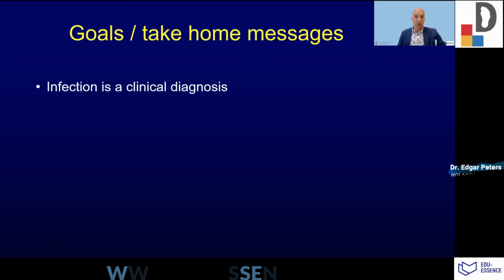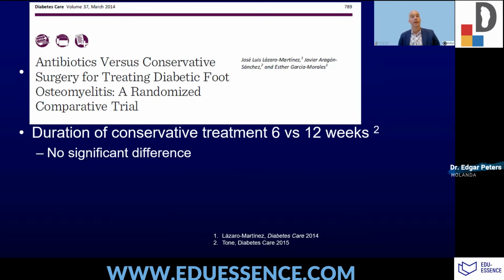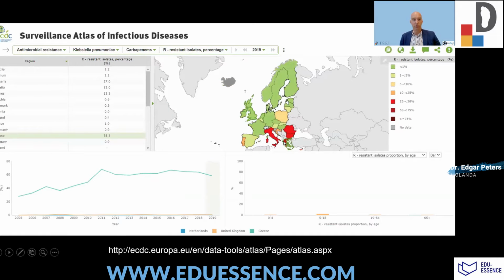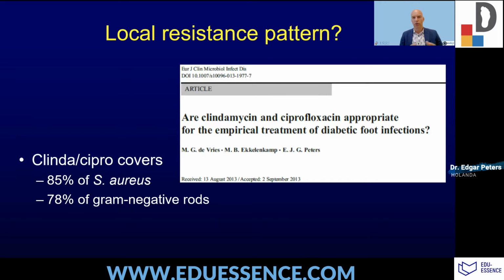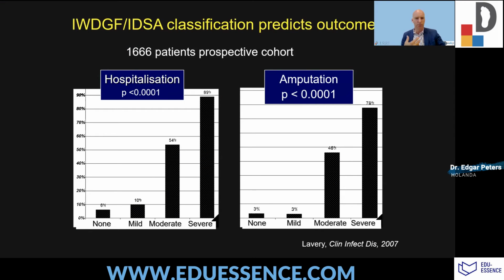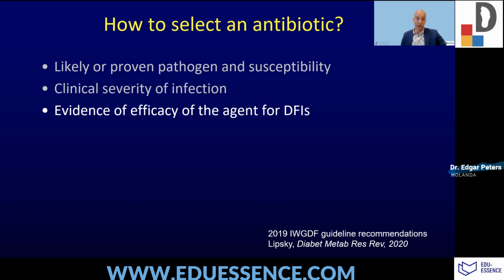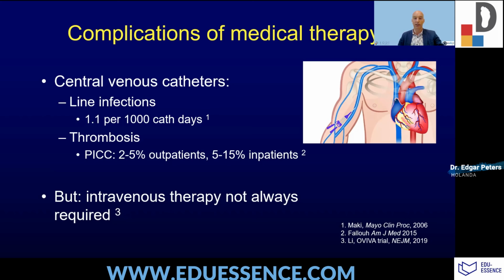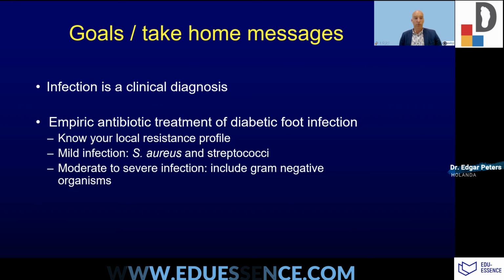Update of medical treatment of diabetic foot infections what do guidelines tell us?(Dr Edgar Peters)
Update of medical treatment of diabetic foot infections: what do guidelines tell us? Dr Edgar Peters (Holanda)